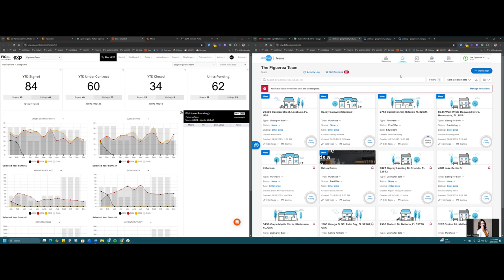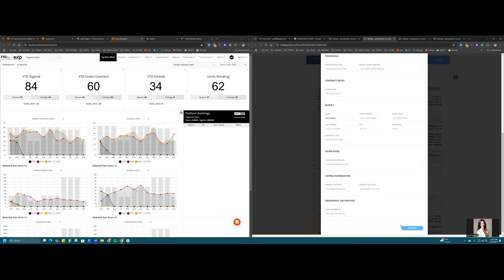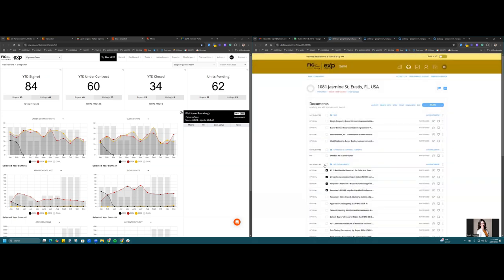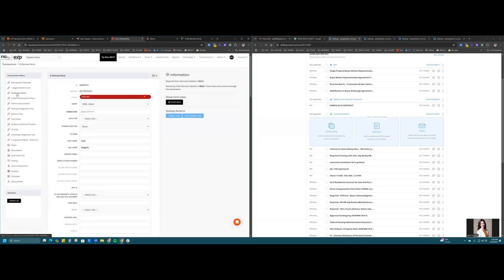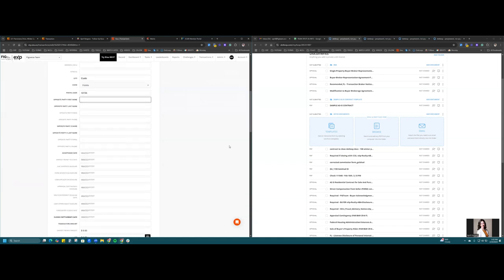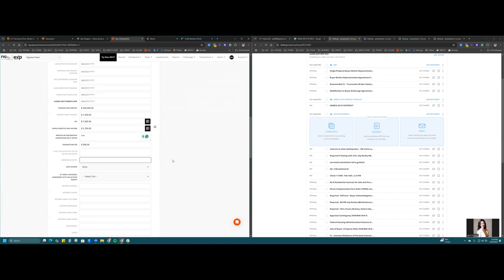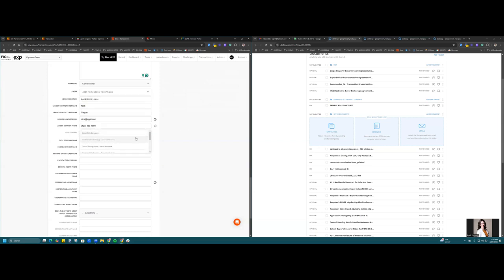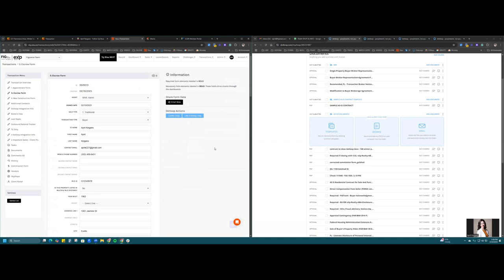buyer contract dotloop & SISU process updated 2 21 25 edited